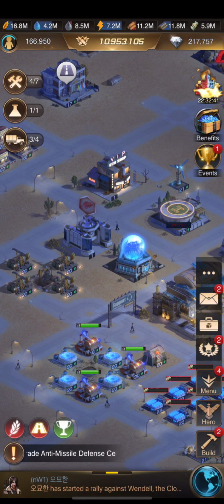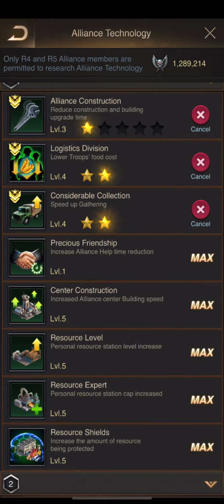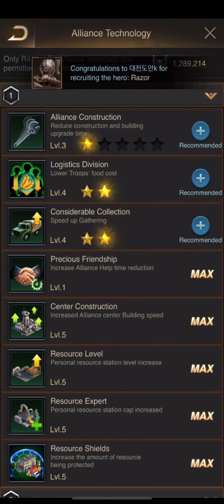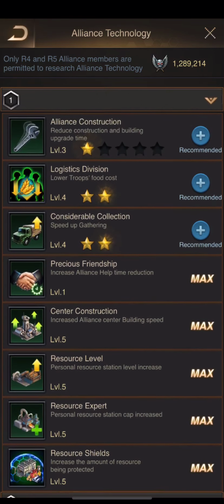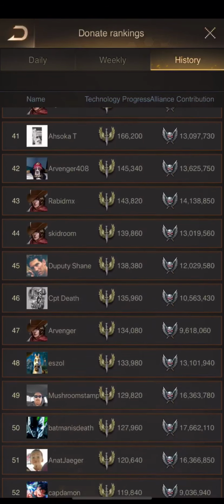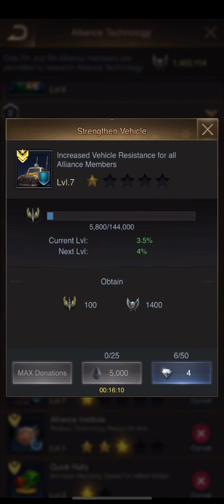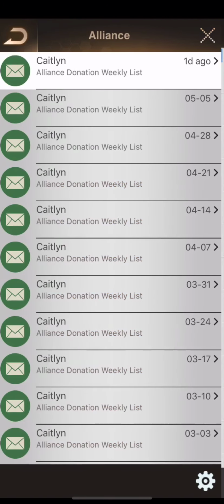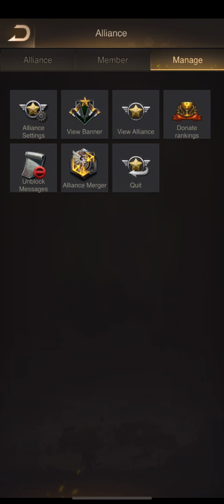LastShelter: Survival (Alliance Technology)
How to get the most out of your Alliance Technology donations!